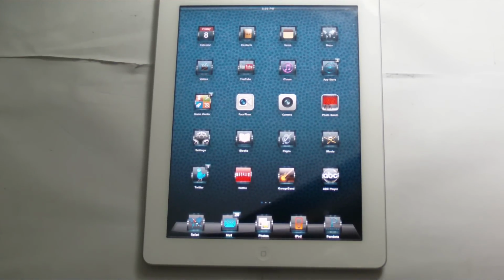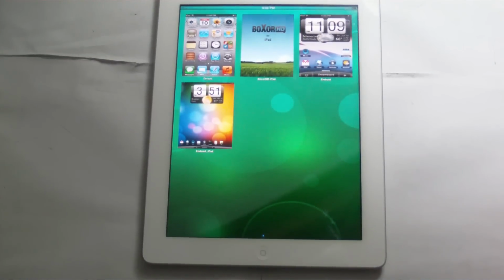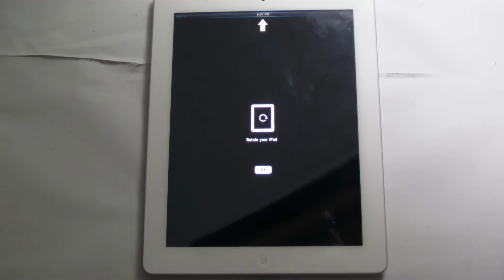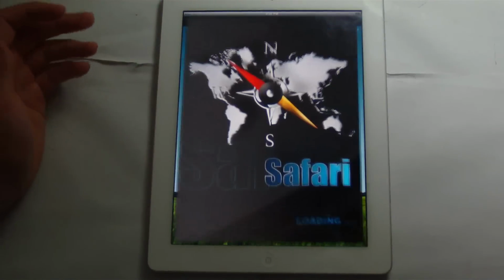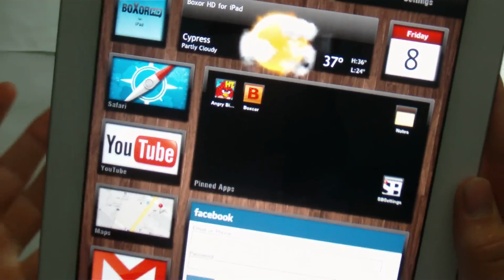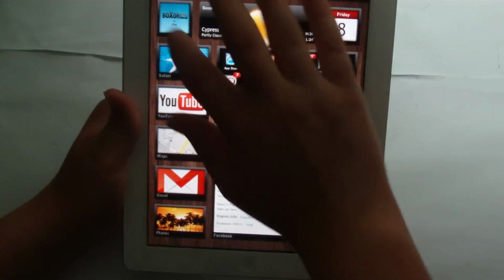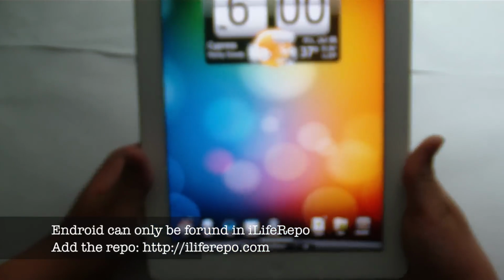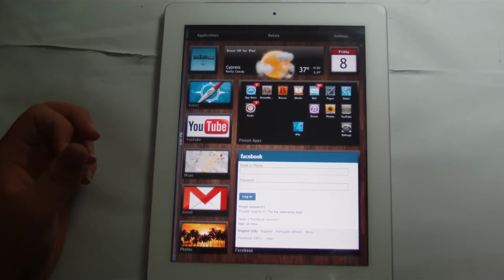DreamBoard Demo On iPad 2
Dreamboard-Now free in the modmyi repo.

Boxer HD for iPad: Found in main Repo. $2.99